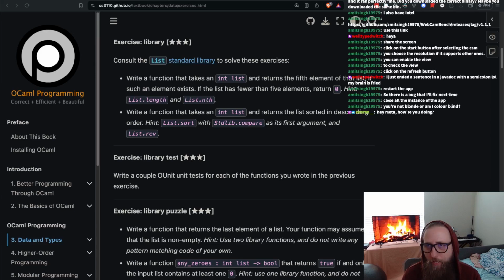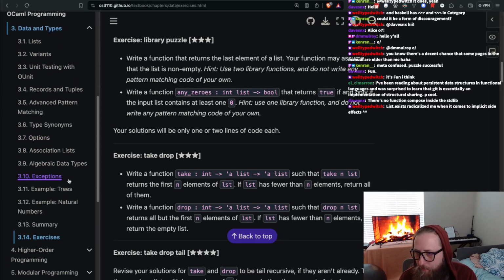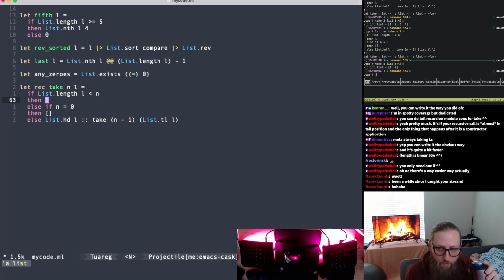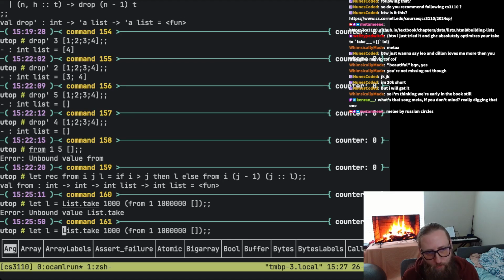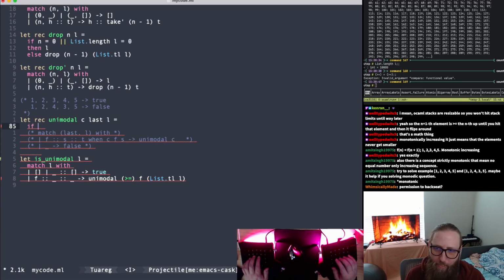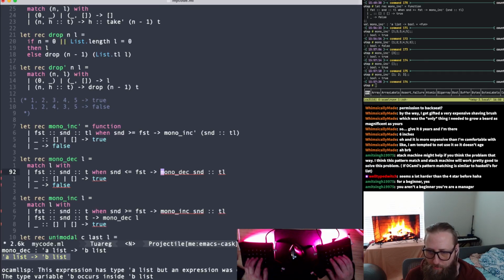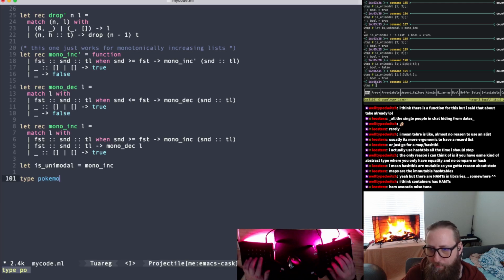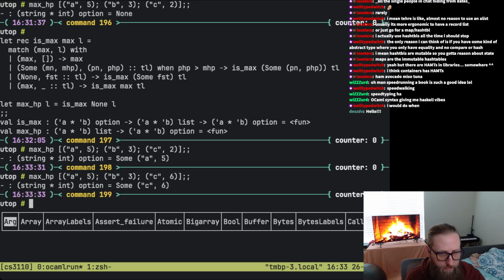Speedrunning CS3110 - OCaml Programming Book 🐫 (Part 4) - Ch3 Exercises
We work on some simple (and not so simple) exercises! Lots of recursive functions, a few interesting types, and a lot of me being slow :)

Series description:
Let's sorta read one of the two most recommended books for getting started with OCaml: OCaml Programming: Correct + Efficient + Beautiful, more commonly referred to as CS3110. Naturally, this took much longer than I expected.